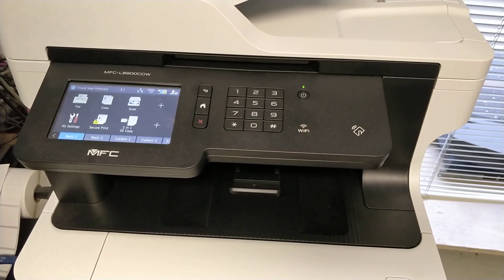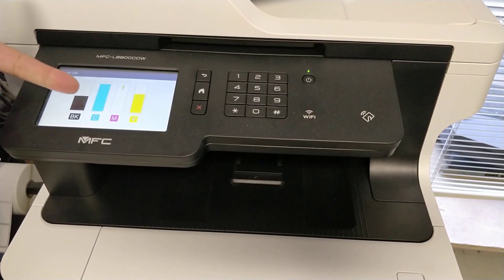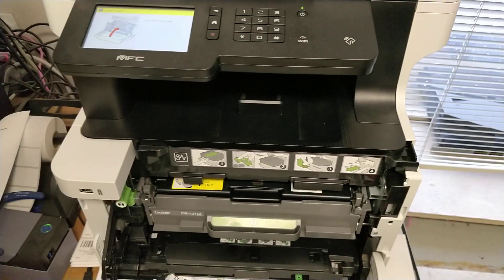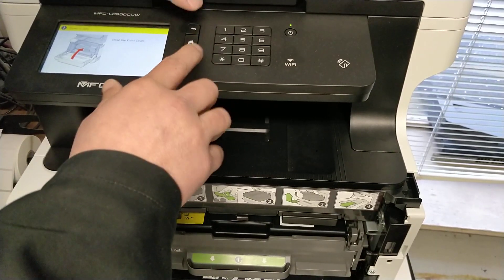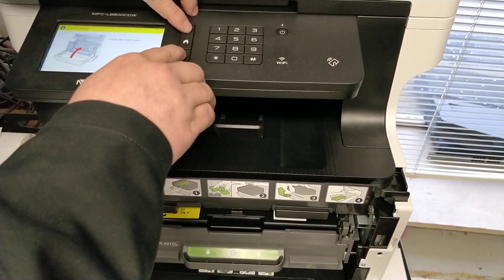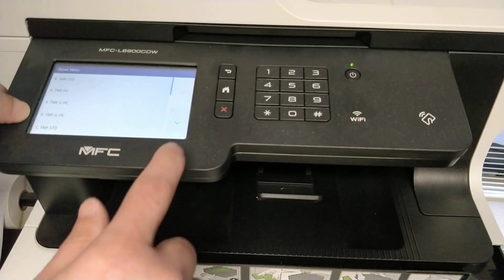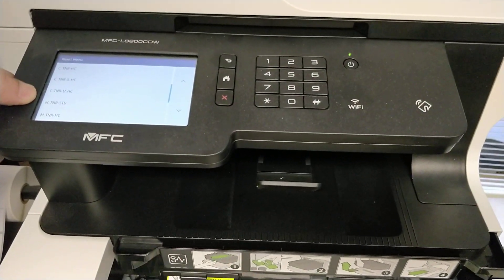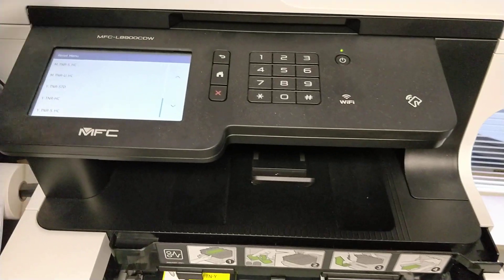Reset brother MFC 8900CDW toner cartridge to get another 400-600 page more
How to Reset the Toner Levels on a Brother TN-431, TN-433, TN-436, TN-439 Series Laser Printer
By resetting your Brother printer’s page counter, you can avoid having to reset your cartridge’s flag gear or having to install one on a starter cartridge. Resetting the page counter is often easier than resetting the cartridge’s gear as it requires no disassembly. This procedure is also highly recommended before refilling so as to extend the life of your cartridge, making full use of the toner inside for additional cost savings.

On the recently released Brother TN-431/433/436/439-series, replacement flag gears are only available for some models. Therefore, if you will be refilling a starter cartridge, please ensure that flag gears are available for your model or ensure that your printer will allow you to access the reset menu before placing your order.

HL-L8260CDW
Unfortunately, there is no reset procedure built-in to the HL-L8260CDW. To refill starter cartridges on this model, the purchase of flag gears will be required.
DCP-L8410CDW, HL-L8360CDW, HL-L8360CDWT, HL-L9310CDW, MFC-L8610CDW, MFC-L8690CDW, MFC-L8900CDW, MFC-L9570CDW
If an error message is currently on the LCD display, press the Cancel (X) button to show the main menu.
Open the front cover of the printer (to access cartridges).
With the cover open, simultaneously press the Back and Cancel buttons. It may take several tries for this to work.
The reset menu will now appear on the LCD display.
Scroll through the menu to select a color and yield to reset.
The LCD will read “Accepted” once the reset is complete.
refill products for Brother TN-431/433/436/439.